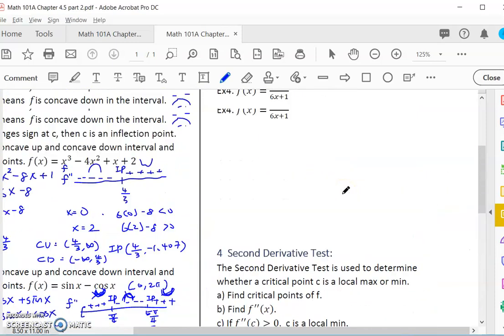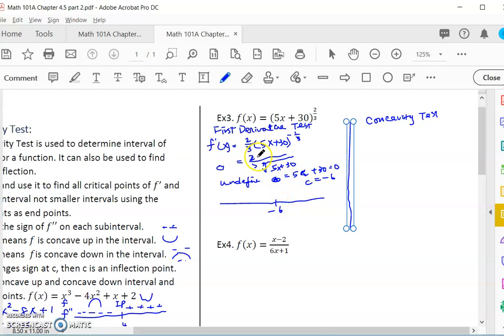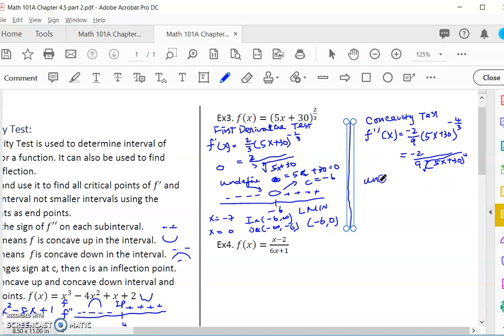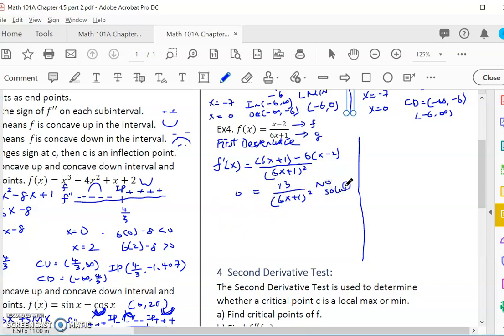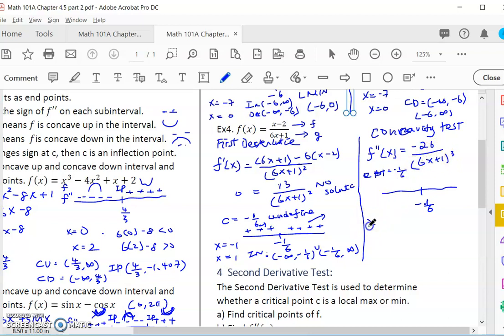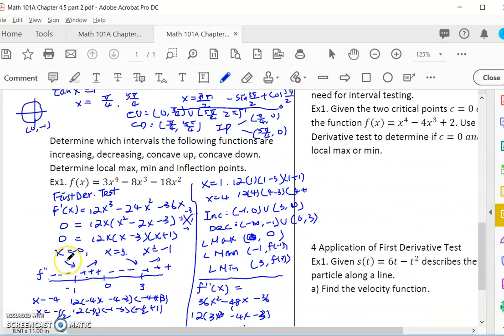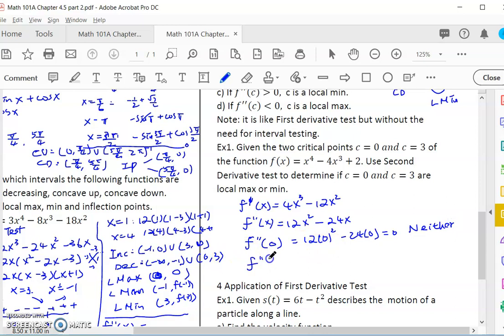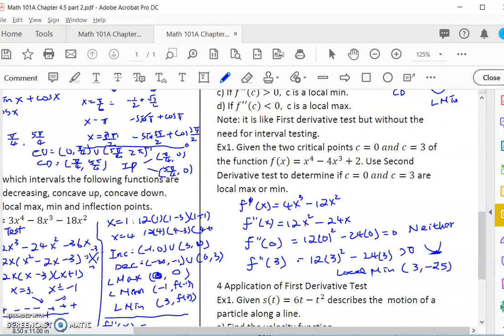Openstax Calculus Ch 4.5 part 4 Graph and Derivatives